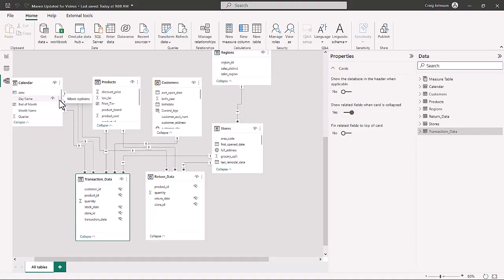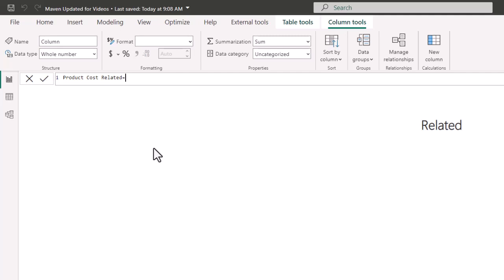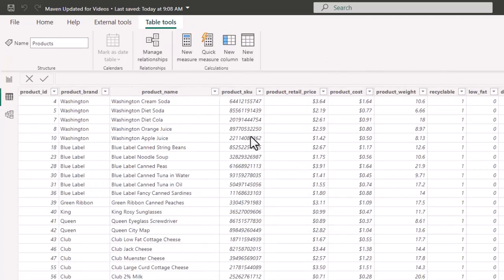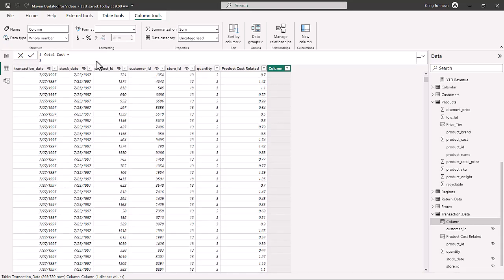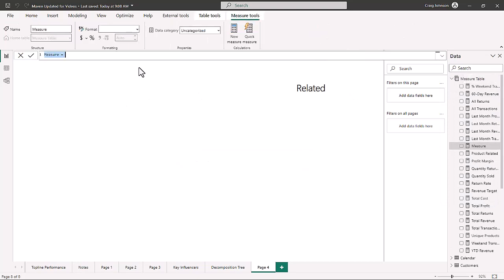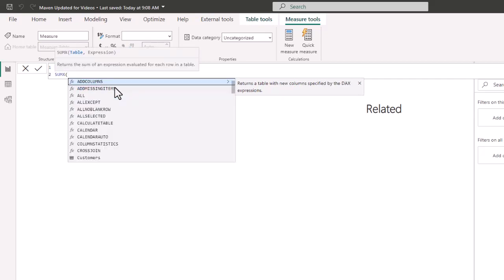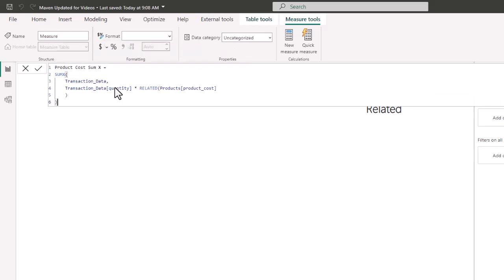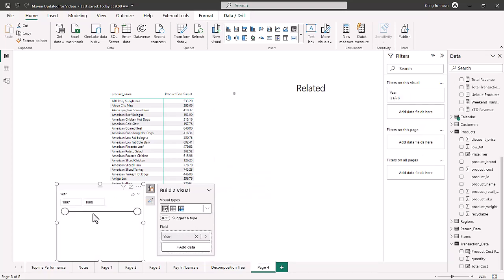Learn Dax Related Function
Learning Dax in Power BI.  The Related function can be used to look up data from a Dimension table and create a new column in a fact table.  You can also use the related table in an Iterator function like sumXor averageX